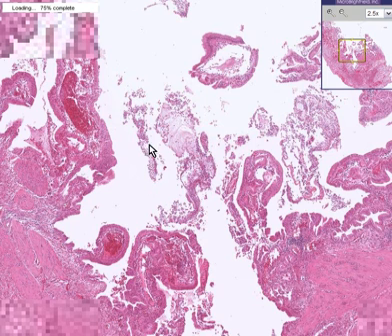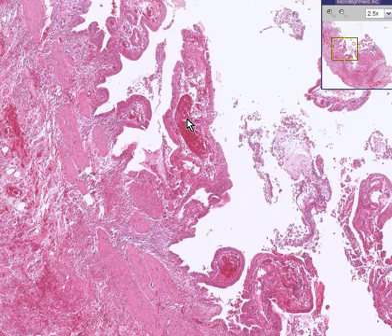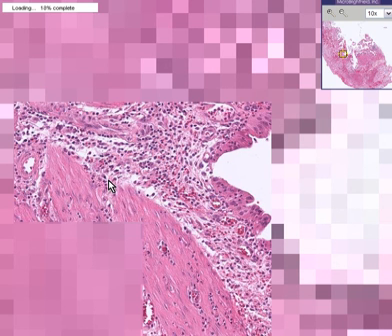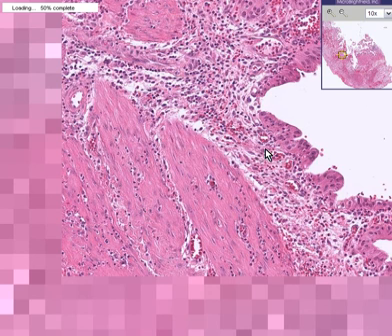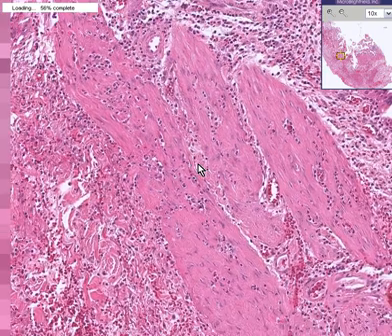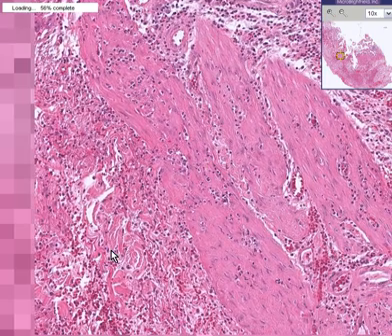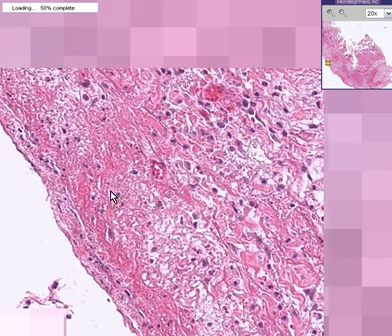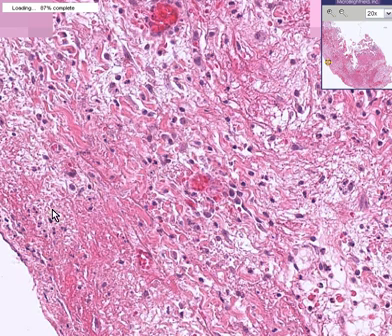Gallbladder Acute cholecystitis